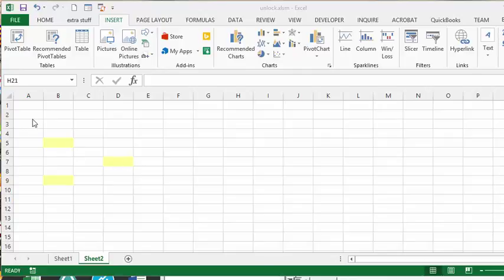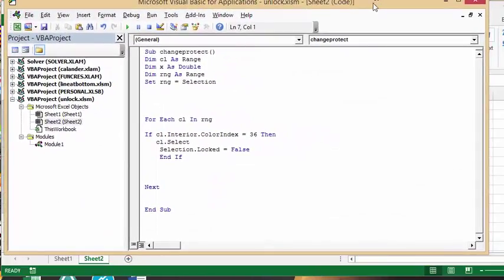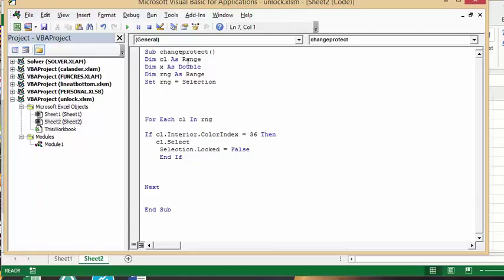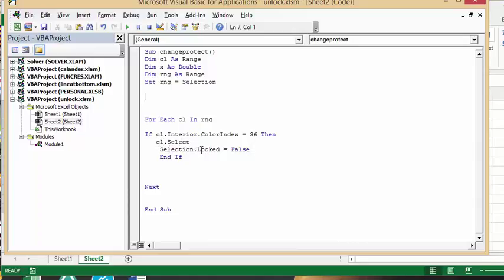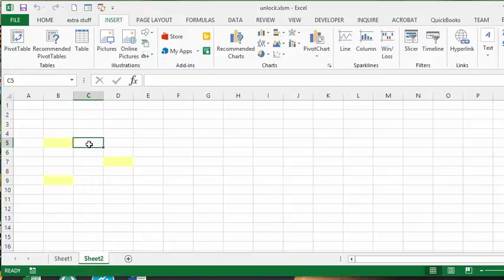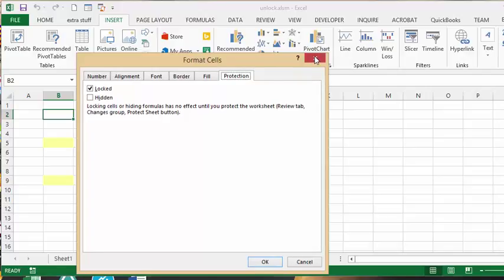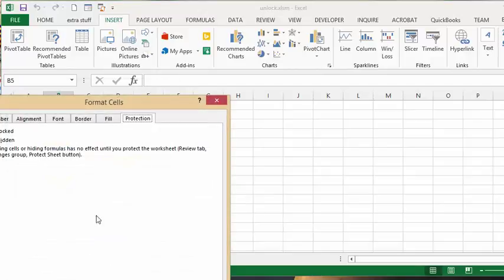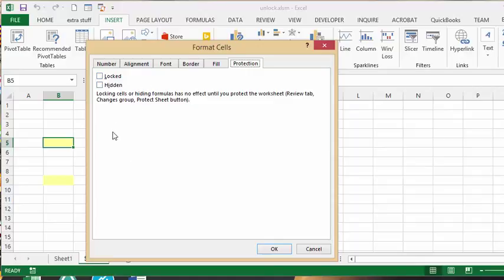Unlock cells of a colour in Excel using VBA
search for cells with a certain colour and unlock them using VBA.
Go through all the cells in a range.  With a sheet with protection allow data to be entered in certain cells.  All templates with code are available for purchase for $50 USD

easyexcelanswers

Sub changeprotect()
Dim cl As Range
Dim rng As Range
Set rng = Selection

For Each cl In rng
If cl.Interior.ColorIndex = 36 Then
    Selection.Locked = False
End If

Next
End Sub